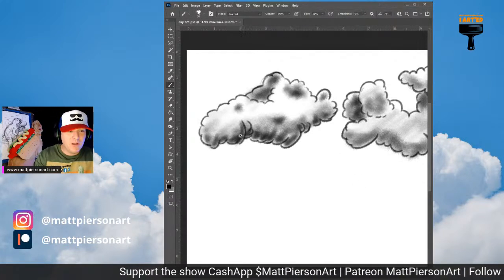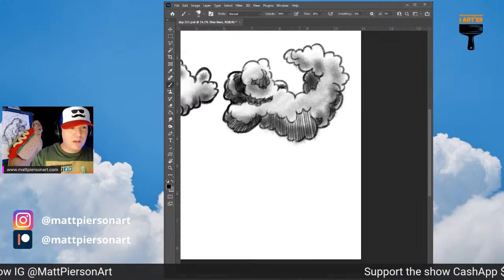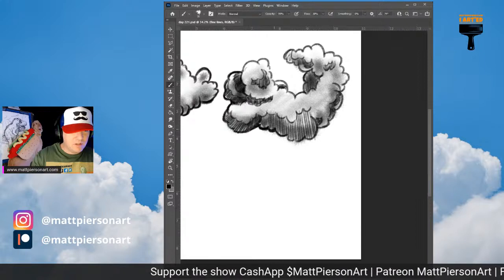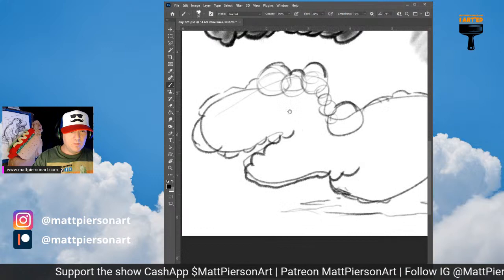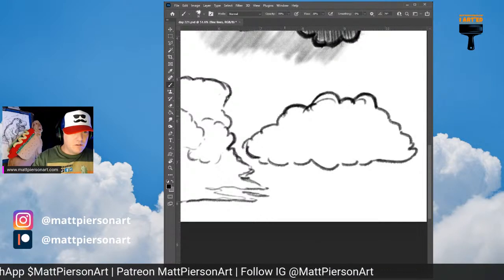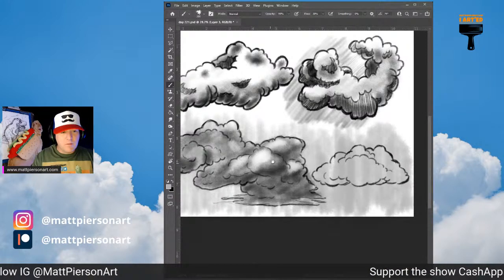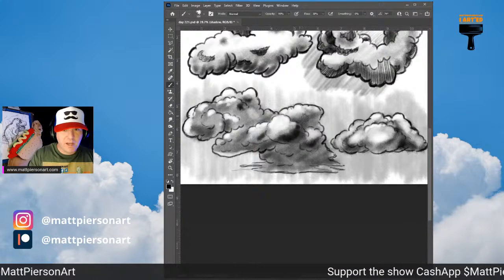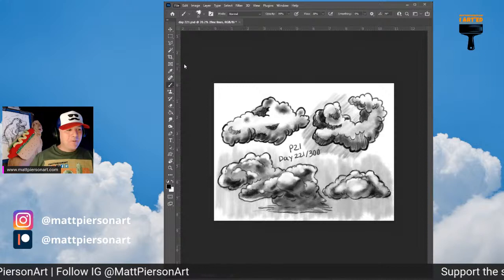Day 221 | Tuesday Cloud Practice | Live Stream Digital Drawing | Matt Pierson Art